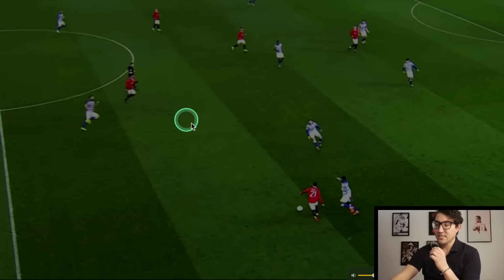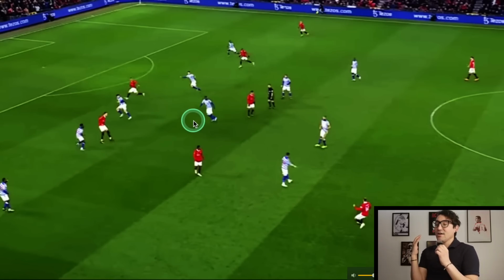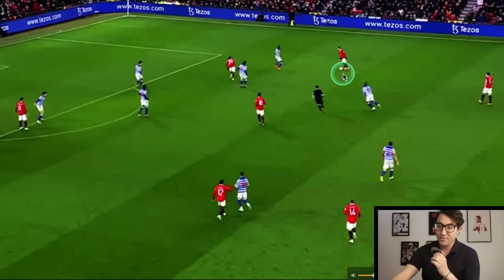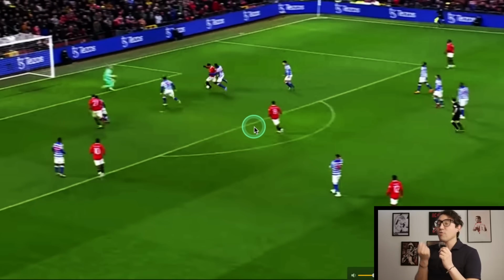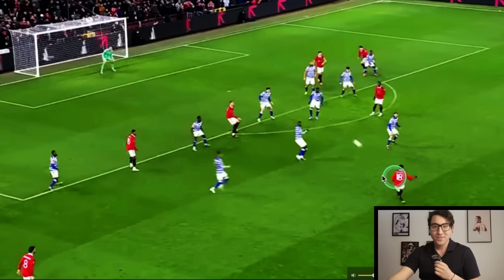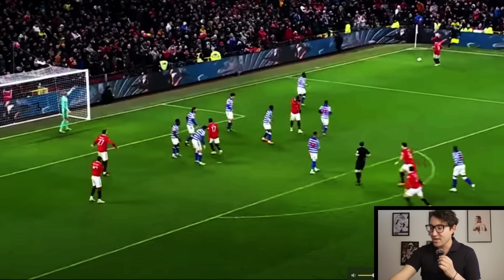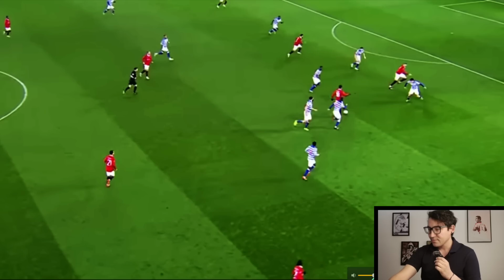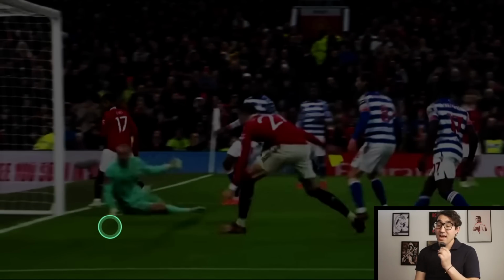The TRUTH behind Manchester United's FA Cup win over Reading | Man Utd VS Reading Tactical Analysis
Manchester United have beaten Reading 3-1 in the FA Cup and are through to the next round thanks to a masterclass by Antony, Fred, and Casemiro.

In this video, I analyze the game's highlights and goals and share some really cool insights on things that happened in the background, mainly Aaron Wan Bissaka's crucial role in the first goal.